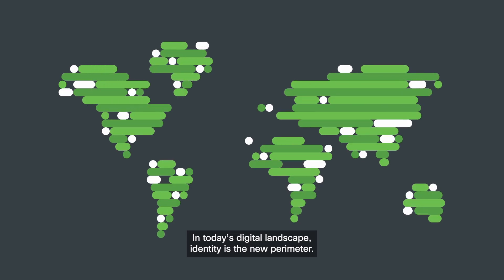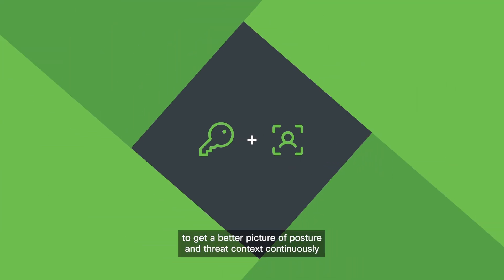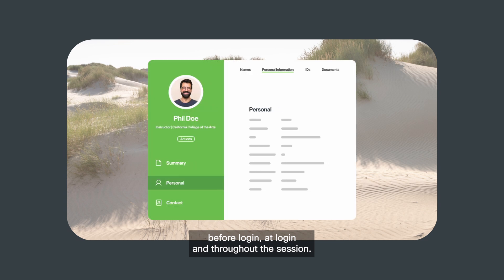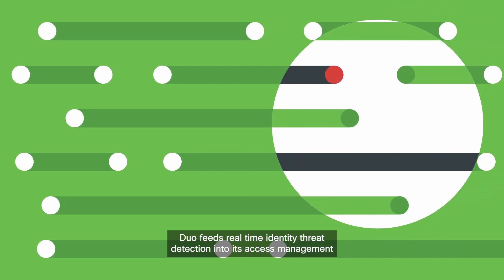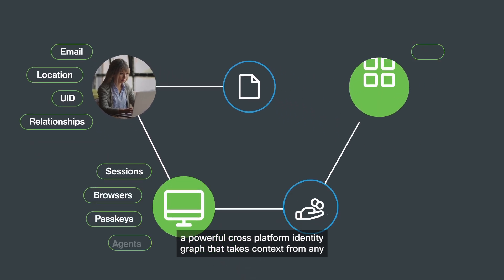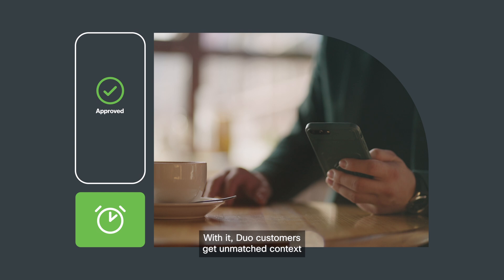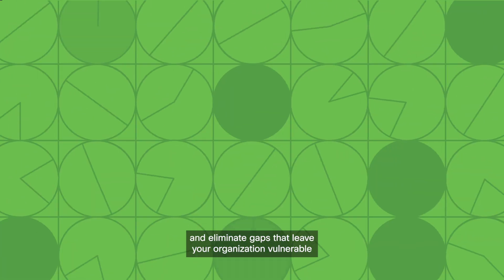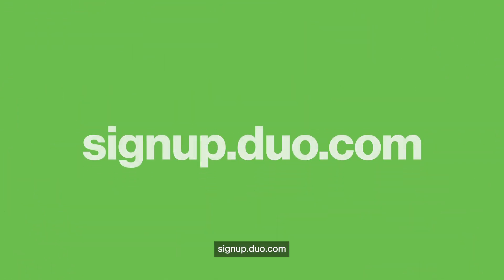Duo Continuous Identity Security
In today’s digital landscape, identity is the new perimeter. That means access management must join forces with identity security to get a better picture of posture and threat context continuously before login, at login and throughout the session. Cisco and Duo have the answer, with a security-first approach to identity and access management powered by AI, analytics and automation.